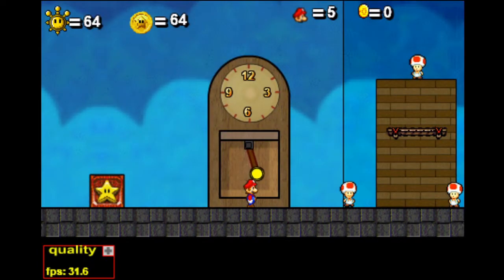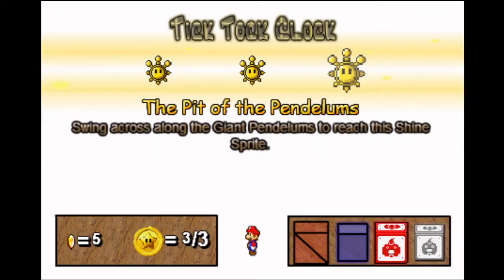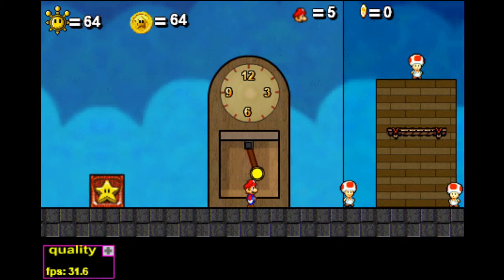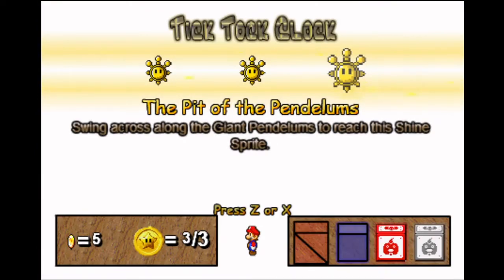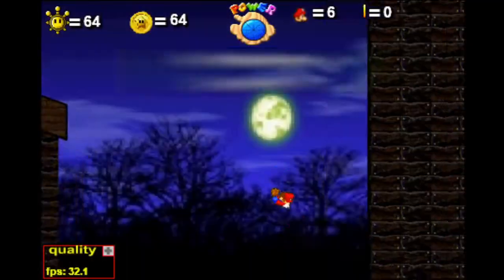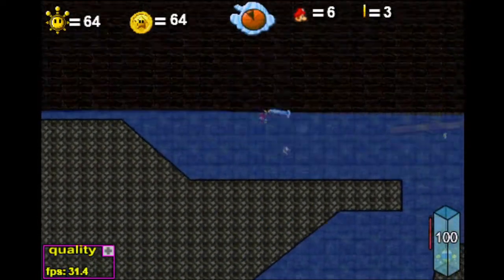Top 10 Super Mario 63 Stages from a 2.5 Year Speedrunners Perspective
Heyo! While I have uploaded non-speedrunning content in other games like Pokemon and Chess, I don't often do so with Super Mario 63. So here I am bringing you my opinions on the the stages in this game from worst to best

Hope You Enjoy! Credits include...